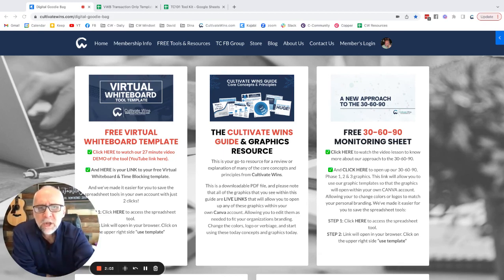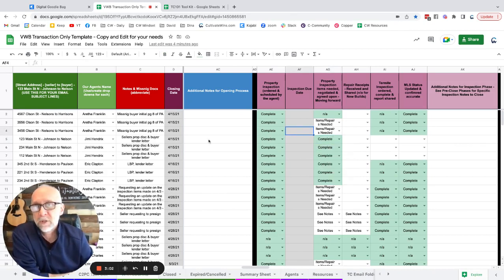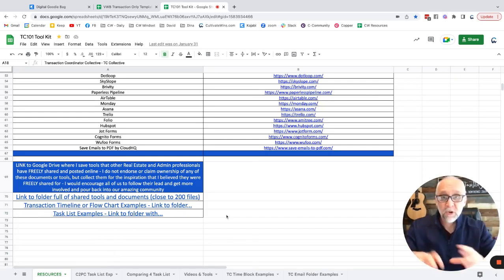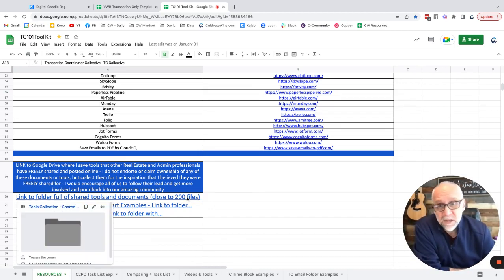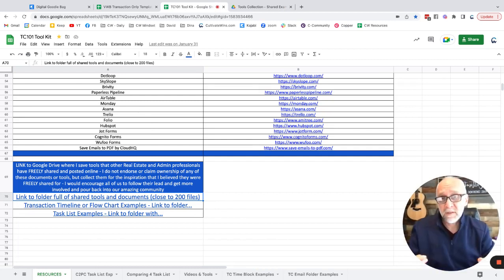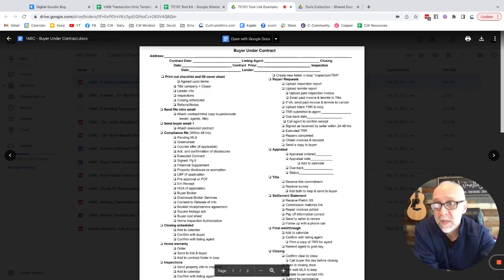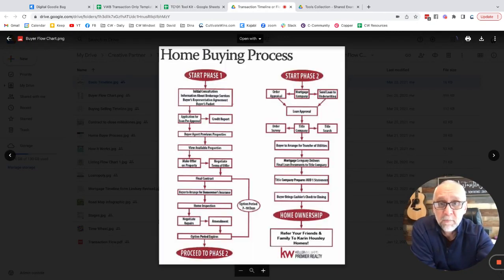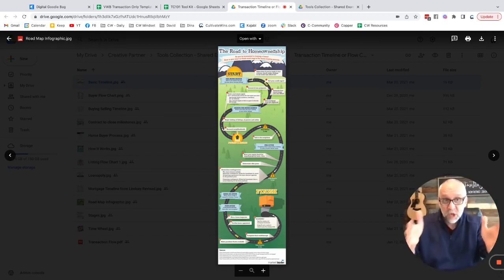FAQs for New TCs | How do I learn how to be a TC (17:32)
Read the full blog on Thinking about becoming a TC? - FAQs for new & aspiring TC's - FREE Tools & Resources 🔗

We also offer coaching, leave us a comment or message if you are interested

David Breckheimer
Link to the Cultivate Wins Guide (PDF with active links to editable graphics):